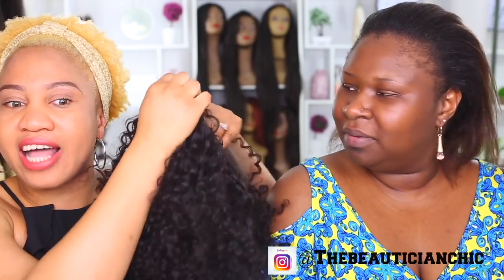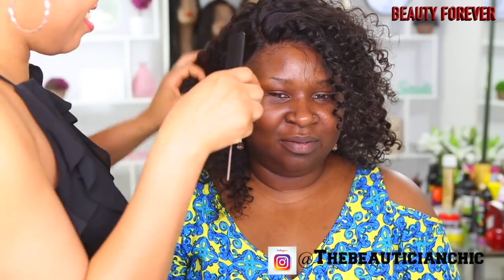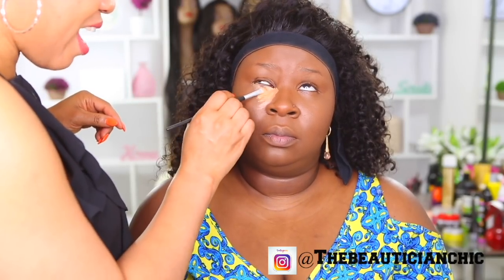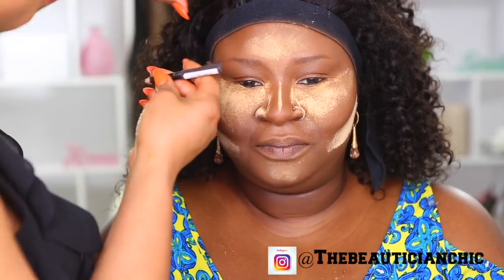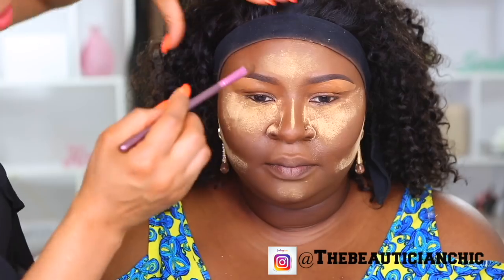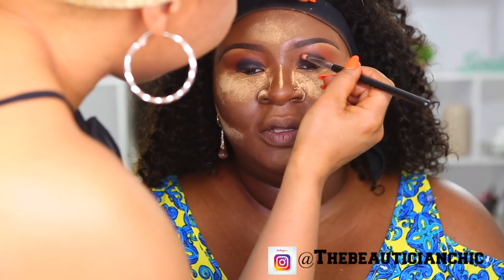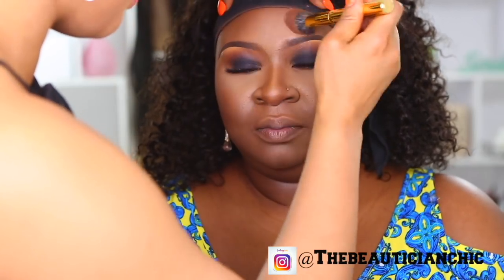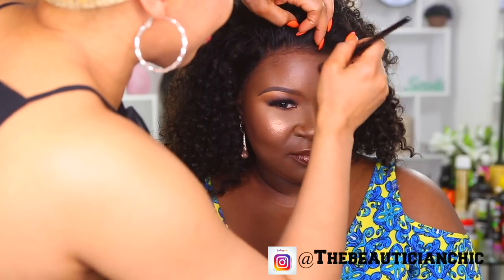MELANIN HAIR AND MAKEUP TRANSFORMATION /BEAUTY FOREVER HAIR| BLACK BEAUTY MAKEUP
NATURAL HAIR AND MAKEUP  TRANSFORMATION /BEAUTY FOREVER HAIR| MELANIN| BLACK BEAUTY MAKEUP

This video is about CLIENT  HAIR AND MAKEUP TRANSFORMATION VLOG 6 /BEAUTY FOREVER   HAIR

MY BOUTIQUE -PLEASE SUPPORT ME X

Hair Details: Malaysian curly hair in 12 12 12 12 with 14 frontal

Beauty Forever Best Gifts and Wishes For Your Graduation！

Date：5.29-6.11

%7 OFF For All Virgin Hair with：grad7

BEST   LASHES LINK

This video is about MAKEUP TRANSFORMATION ON A CANDY PINK BRAIDS MELANIN POPPING

VISIT ME
HAIR
MAKEUP
PHOTOGRAPHY

camera
Canon 5d Mark3

Tnx guys for watching

PRODUCTS USED COMING